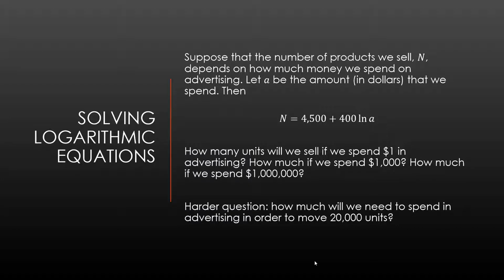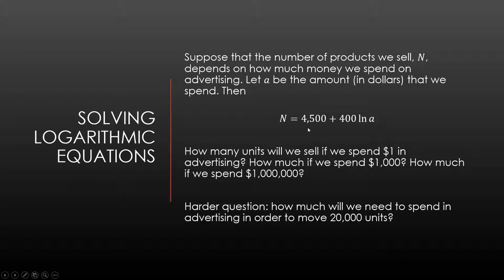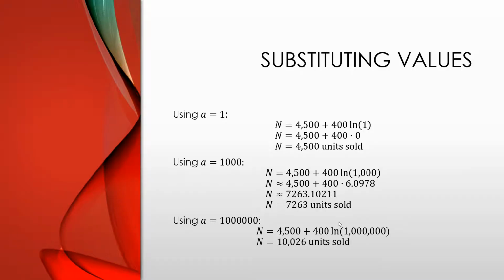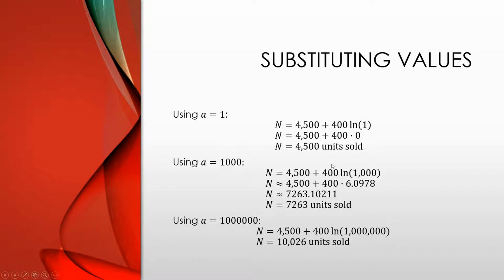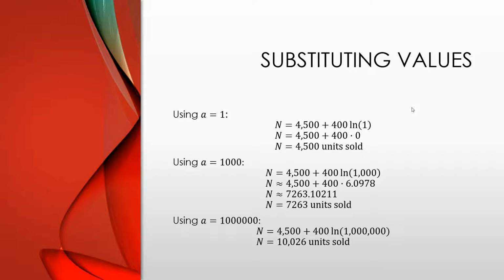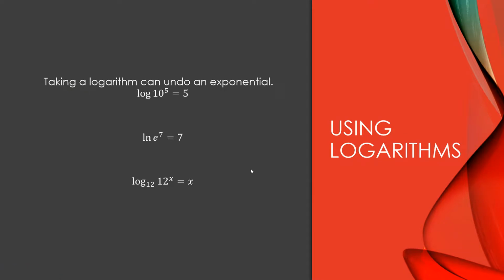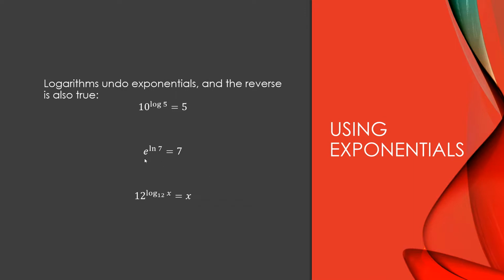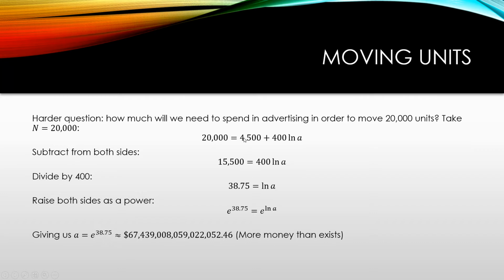1010 10.2E - Solving Logarithmic Equations